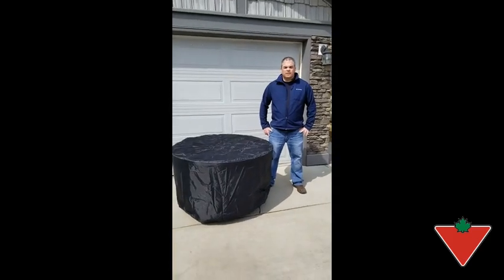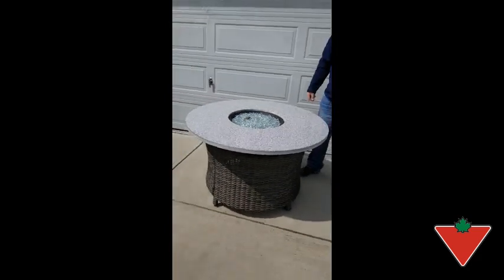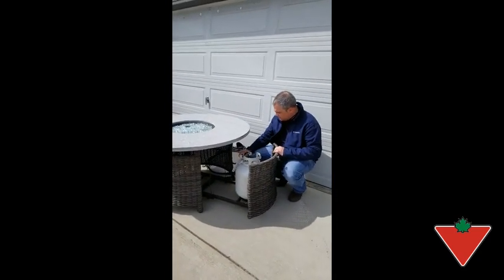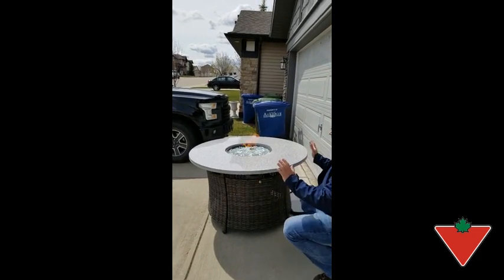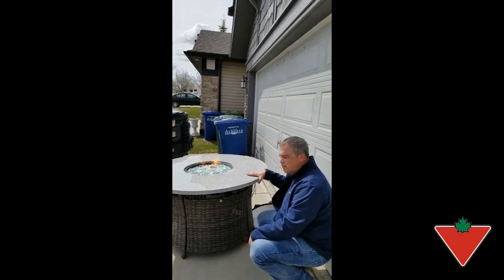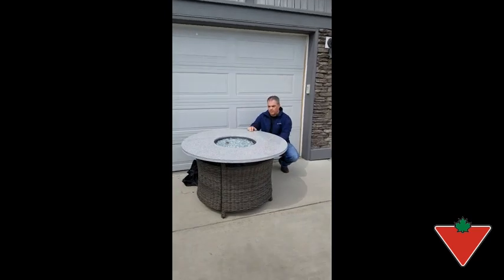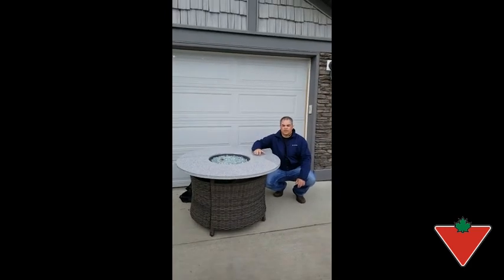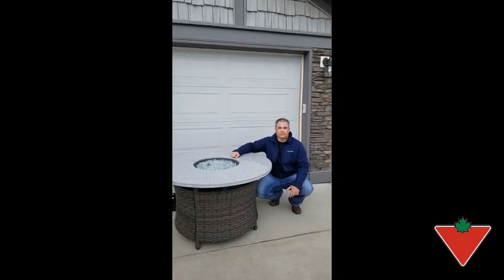My product review: Canvas Granite Gas Fire Table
CANVAS Summerhill Round Wicker and Steel Gas Fire Table features a unique granite top with a hand-woven, all-weather wicker base. Produces up to 55,000 BTUs. Can be used as a dining table when fire feature is not in use.